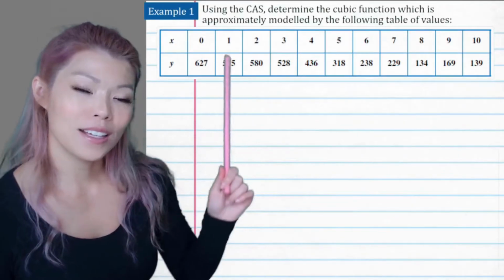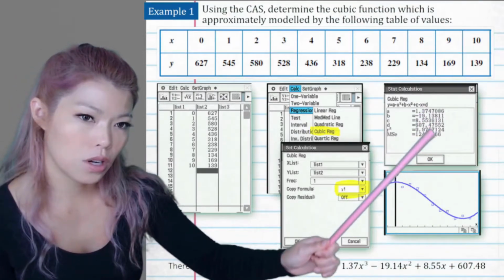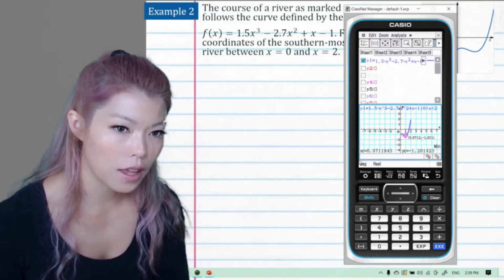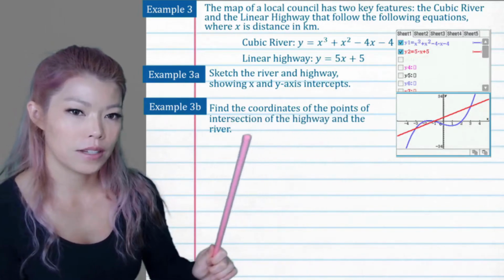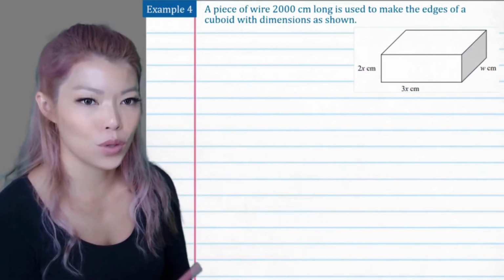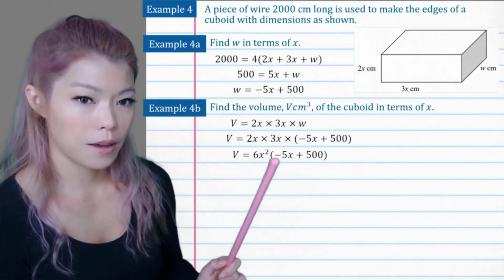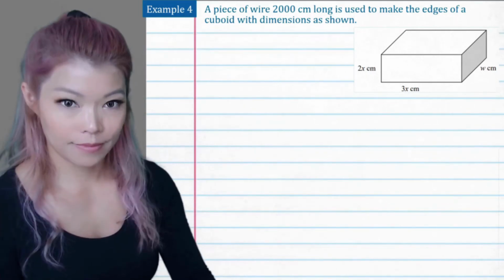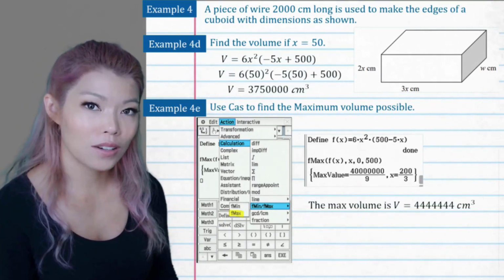P19 Application of Polynomial Functions